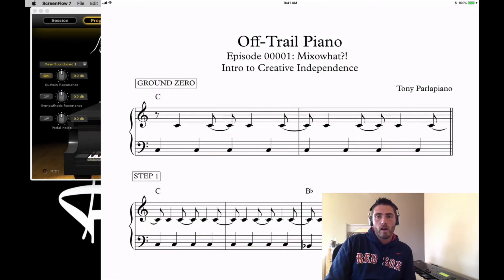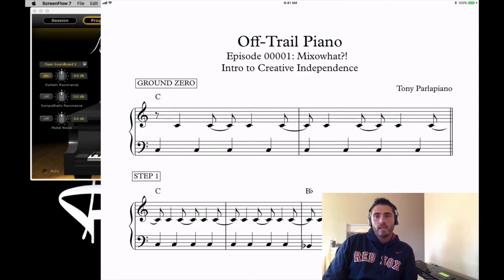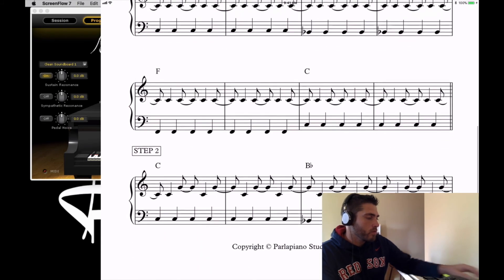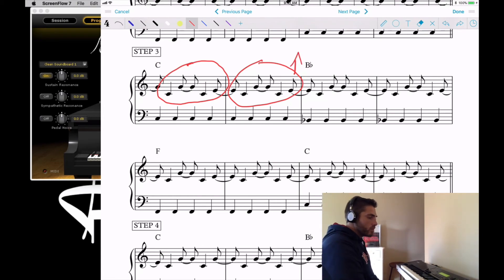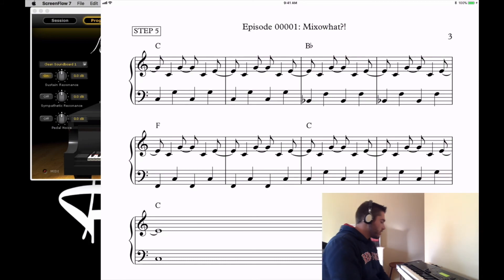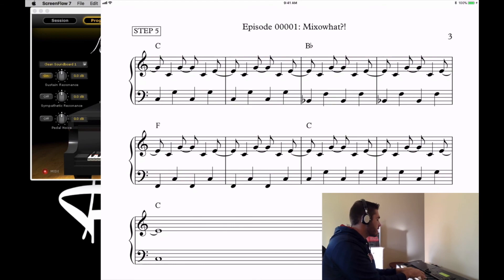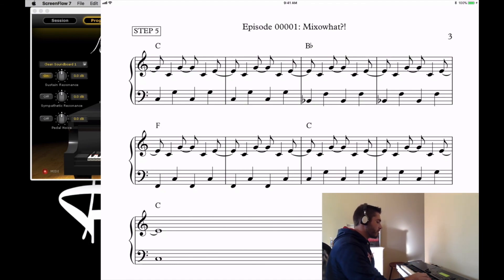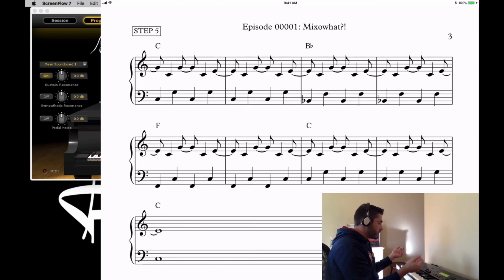OTP Episode 00001: Mixowhat?! - Piano Lesson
This is my first attempt at sharing one of my Off-Trail Piano Lessons. These lessons are created spontaneously and are primarily intended for the students to get comfortable with exploring the instrument! The purpose of an Off-Trail Lesson is to eliminate all interference between the student and the piano. The sheets I am providing are to be used as a teachers guide only; they are not to be read by the student. For a copy of the sheets, please visit: *Note: I'm currently in the process of reorganizing my files and I will need to generate new links for download. =]

While the result will likely impress your student, the path is very approachable. In this exercise, five structured steps will lead your student towards independence. Constraints are initially put in place to ensure proper understanding of the concepts but are quickly removed to promote creative freedom.

If this sounds interesting to you, then I've just done your prep for the week. Every student I've shared this with absolutely loves this lesson. I sometimes use this as the first lesson for transfer students, but adults and teenagers really enjoy this, as well. While I have had some success using this with very young beginners, I often modify the exercise for them!

If you decide to try this with your student, please let me know how it goes! And as always, let me know if you have any questions!